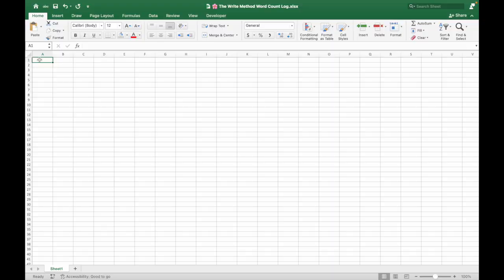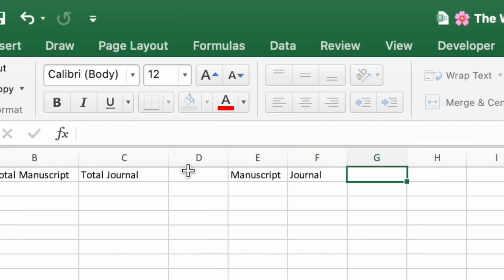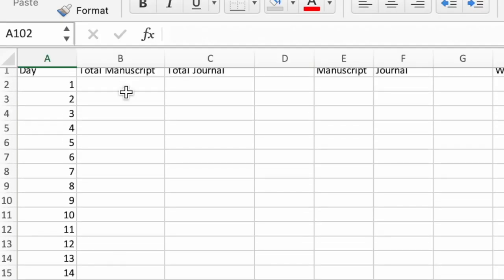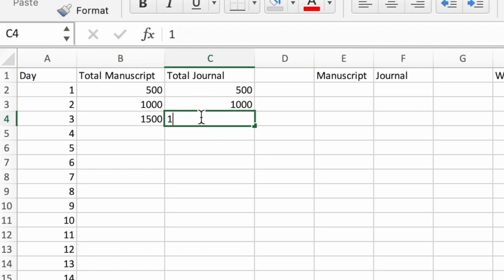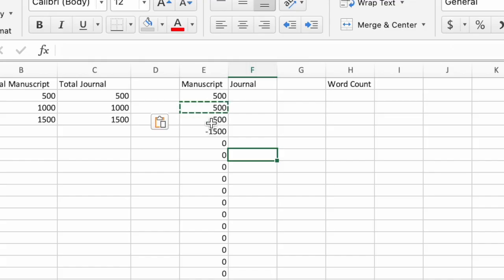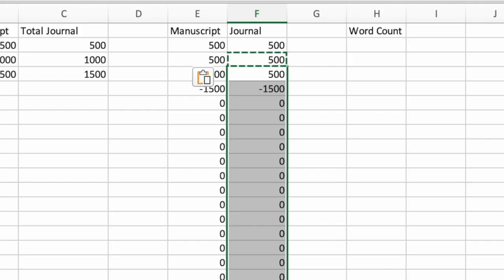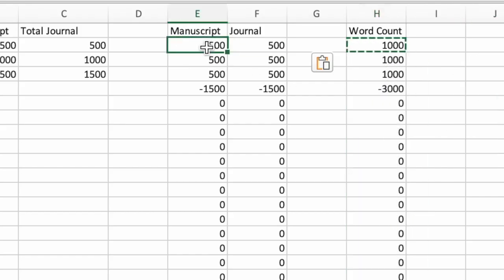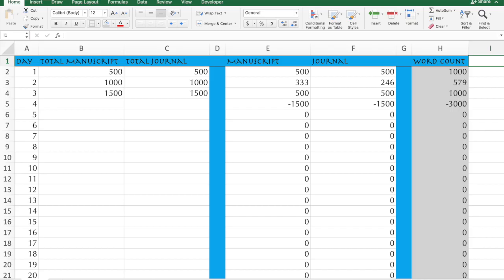How To Create a Word Count Log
Welcome back for Day 1️⃣2️⃣ the channel! Today, I'm super excited to share a motivation hack that's been an absolute game-changer in my writing journey: creating a word count log in Excel to track daily word counts in both my manuscript and writing journal.

In this video, I'll guide you step-by-step through setting up your very own word count log, and I'll show you exactly how to get the spreadsheet to automatically calculate your daily progress. Trust me, it's like having your own personal mathematician cheering you on every step of the way!

From monitoring your manuscript's word count to keeping tabs on your writing habits, this Excel spreadsheet will revolutionize how you track and visualize your writing progress. The topic isn't very thrilling, but the progress you see will be.

So grab your laptop and let's create a word count log together. By the end of this video, you'll have all the tools you need to stay accountable, motivated, and excited about your writing goals.

Let's make every word count on the journey to becoming the best writers we can be!

Write: Use the Write Method to Draft a Book in 100 Days